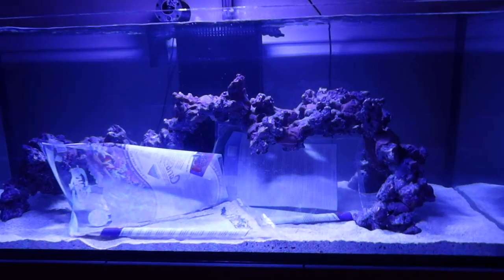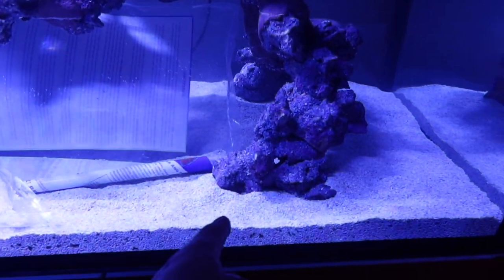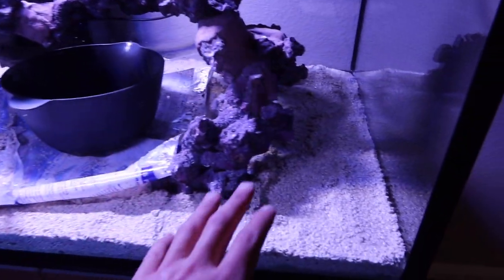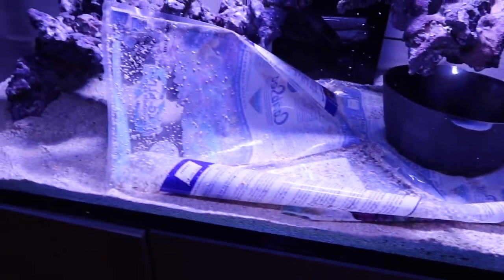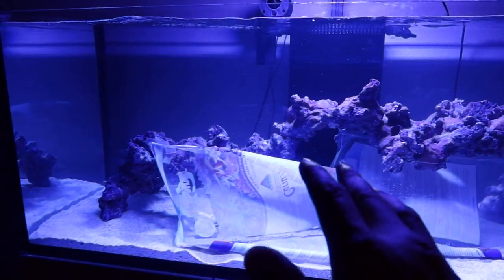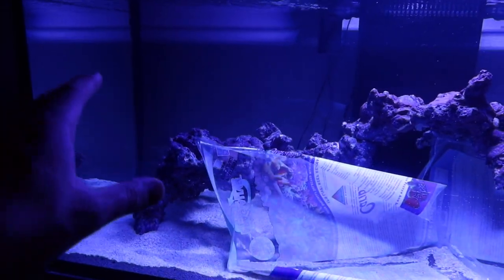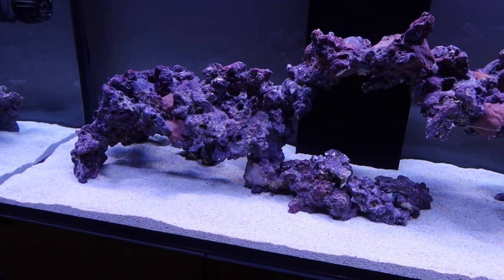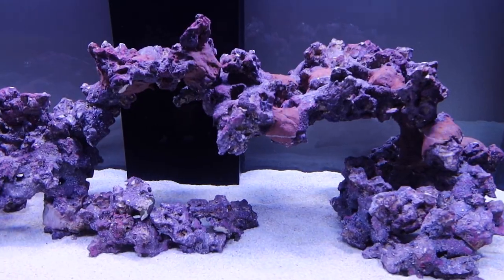Add Sand w/o clouding water 🤔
Learn how to add water to a tank without making it get all cloudy.